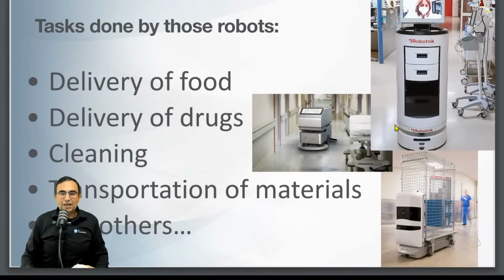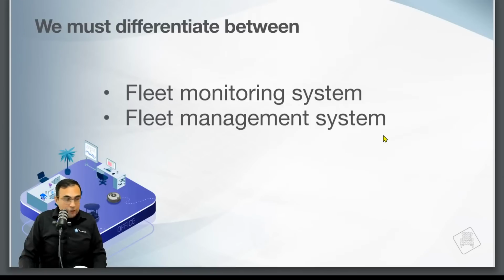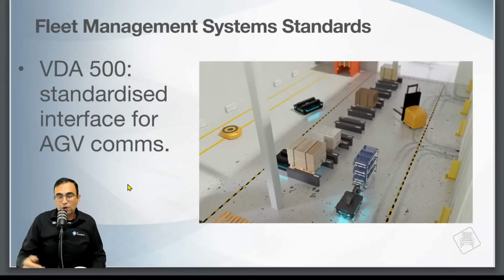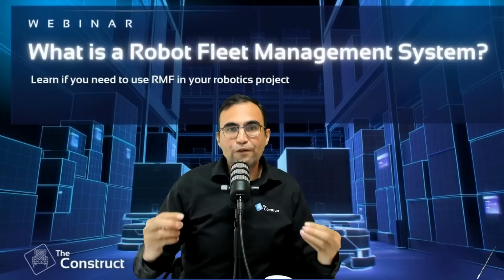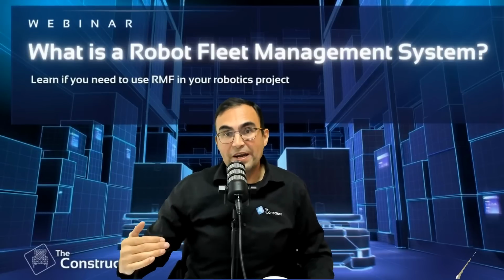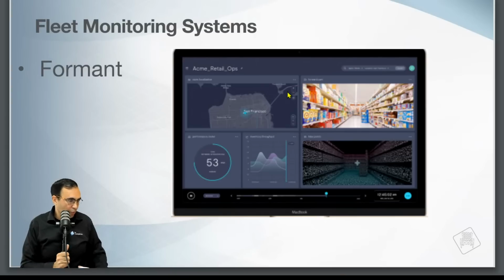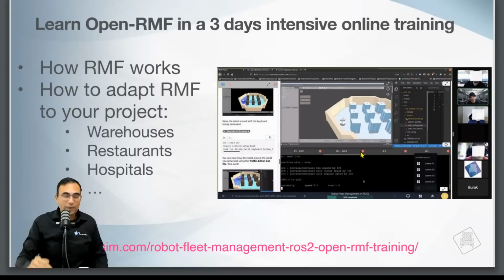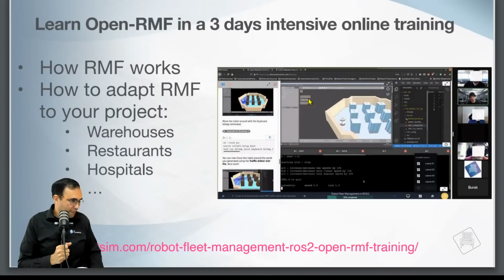Webinar | What is a Robot Fleet Management System? Do I need to use it in my robotics project?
In this webinar, you will learn about fleet management software, in which business cases you would need to use it, and which fleet management software is available now.

We will pay special attention to the Open-RMF because it is the most advanced and open software for managing fleets. The webinar is a 20 mins session with a Q&A session at the end.

This webinar will answer the following questions:
​1. Is it VDA 500 or VDA 5050​​ (00:23:09)
2. Can we combine Open-RMF and VDA 5050?  (00:24:40)
3. How can we use Open-RMF with Free Fleet in Gazebo?  (00:26:45)
4. How ready is Open-RMF for a professional setting? Not just developing in academia or proof-of-concept scenarios, but actually running a warehouse/production setting with it?   (00:28:07)
5. Does Open-RMF work with ROS1 and ROS2? (00:30:22)
​6. Can Open-RMF support secure-DDS where we have multiple domains?  (00:31:15)
7. Do you use LiDAR SLAM or OpenCV and fiducial markers to tell the robot where to go in the cafeteria?  (00:31:51)
8. Can we have AGVs and AMRs in Open-RMF?  (00:30:25)
9. Can we manage the UAV by VDA 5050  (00:32:49)
10. When we define routes in Open-RMF, the physical robots will follow those routes strictly or move more freely with Nav2?   (00:33:28)
11. Do we have information on how much we can scale with Open-RMF?  (00:36:15)
12. Can we make a 3D map by lidar?  (00:37:49)
13. How about the license. Can I use it freely?   (00:39:00)
14. When we send a goal via Open-RMF, does Open-RMF send it directly to Nav2?  (00:42:30)
15. How do you input the floorplan into the GUI of Open-RMF?  (00:43:00)
16. Can we put an Open-RMF server on the cloud to connect different robots on the edge side? any concern about this architecture?  (00:43:00)
17. Open-RMF use rosbridge or not (00:45:53)
18. How will AGVs get registered in Open-RMF?  (00:47:33)
19. When you define a speed limit or a driving orientation on a route, does Open-RMF share that with navigation as well?  (00:48:55)
20. How about an iot device with mqtt message communicating with Open-RMF? Do we still have to develop mqtt adapter?  (00:49:44)
21. Does the Open-RMF use any market-based task allocation (decentral/central)?  (00:51:00)
​22. Is there an API where AruCo markers can be added as part of the commands issued by Open-RMF?  (00:52:53)
23. Can Open-RMF as command control software give the command to the robot which AruCo marker to go to?   (00:54:58)
24. Are you aware of an open-source market based task allocator for ROS?  (00:55:17)